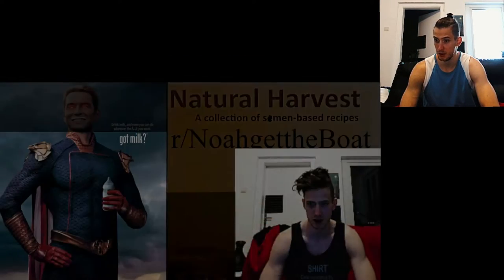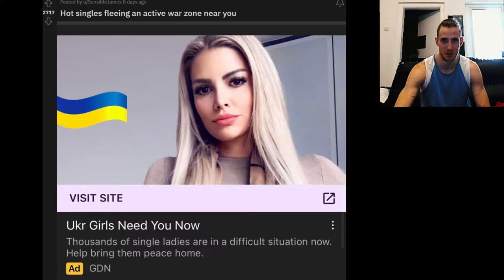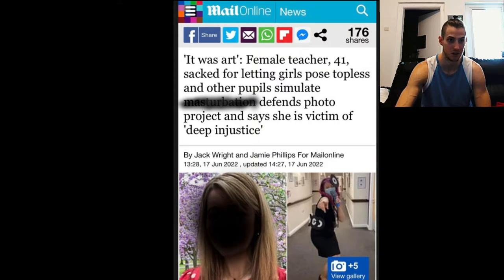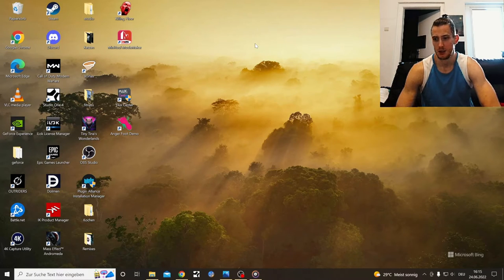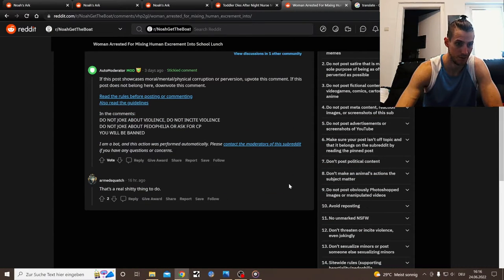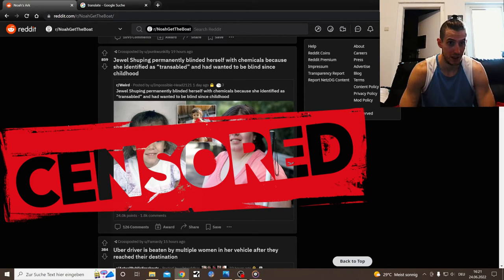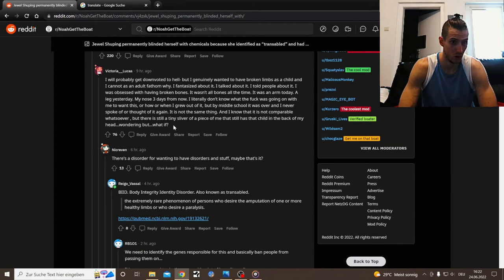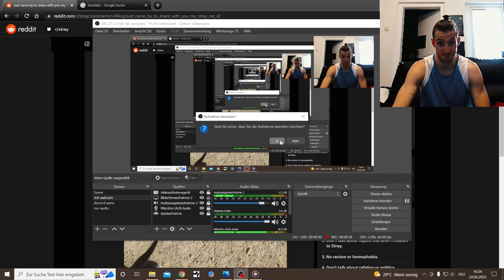r/NoahgettheBoat, the light version with bad news, but the most youtube friendly bad news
I said I wanted to do this kind of video weekly but I also don't want to go through this reddit page that often and editing these take a lot of time.
So I guess I am going to see where I go with it

Yes, I am a big Fan of the TV-Show the Boys, thats why Homelander is in these Videos, I mean he is a perfect fit for noahs boat

Extra Censored for the people who do not just want to be randomly scared by watching a video out of curiosity on a site that is less mother and more crimes and violence and oh boy i DO NOT  want to send you down that rapid hole.
Warning,  I tried my best to censore everything that I had a feeling would be Youtube unfriendly.
Normaly that would mean having just a blank black screen.

Backround Music is
Lobo Loco - Spirit inside
(Sorry for using your music on something so depressing, it kinda fits very well tho)

Reddits Noah get the Boat or Noah's Ark is a subreddit to shame the worst of society, I will not link you the site, go find it yourself if you actually want that.

So i guess you should know that this Reddit Page and my Video will ruin your mood. Build that hate for our race up...Ausgezeichnet

I have planed this sort of content weekly and have already recorded more footage.
Even tho you shouldn't
Noah get the Boat weekly is the plan

No links of myself here, nobody cares anyways